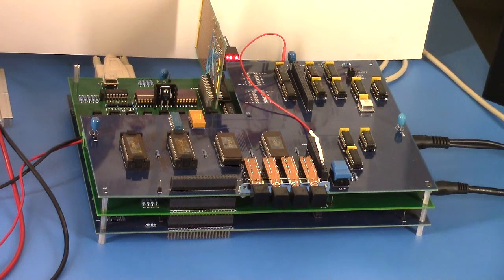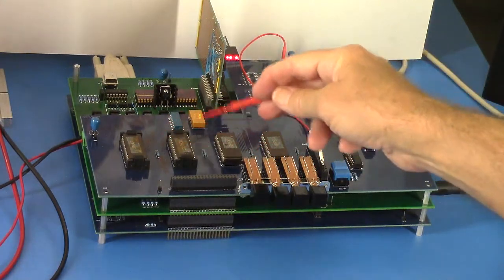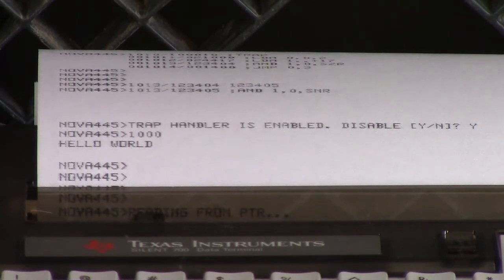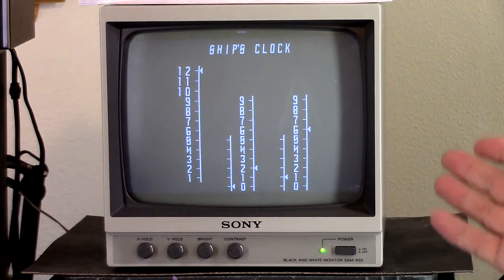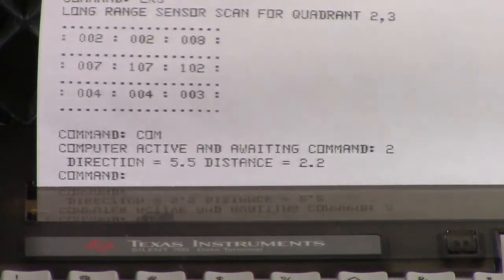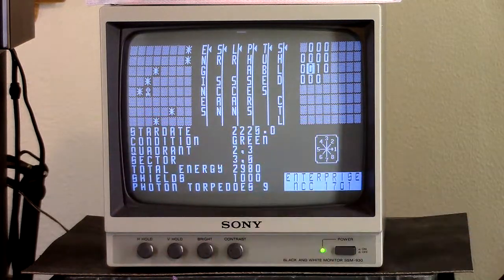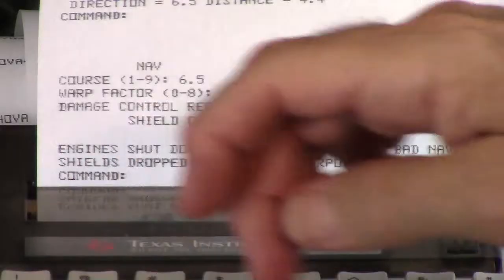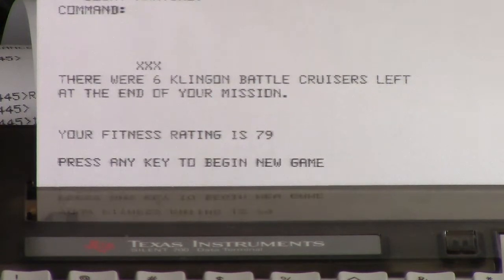NOVA 445 @ VCF West 2021 Part II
A walkthrough of the NOVA 445 demos for VCF West 2021.

There are 5 demos:
00:00 - TTY Echo Program
04:39 - ROM Monitor TRAP Handler
10:05 - Conway's Game of Life
12:41 - Ship's Clock
16:47 - Classic Star Trek Game